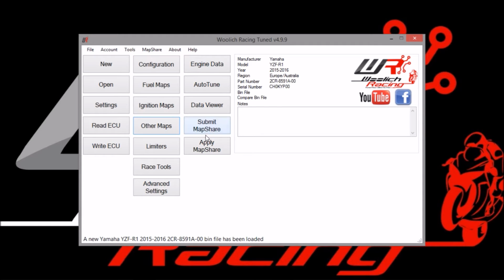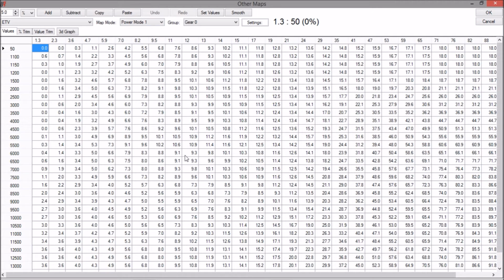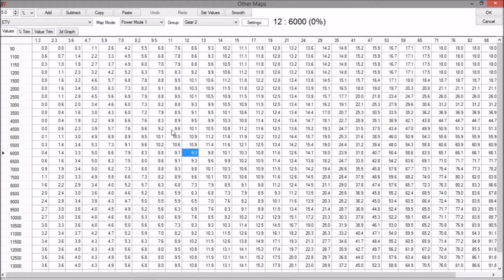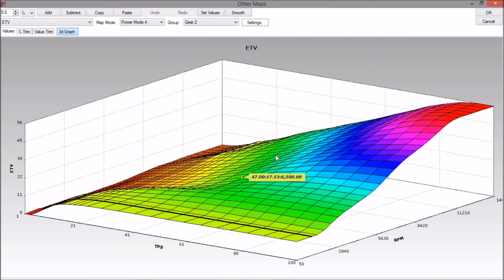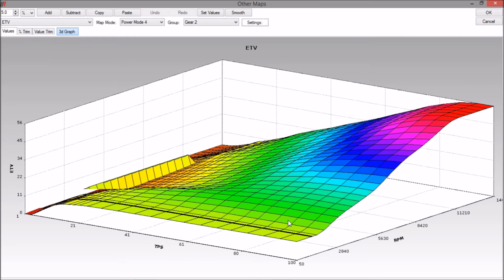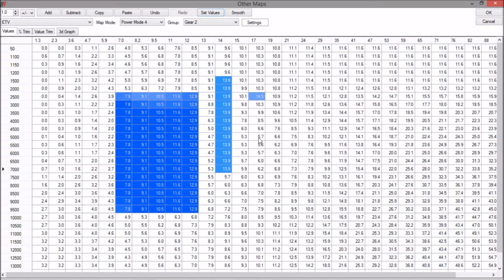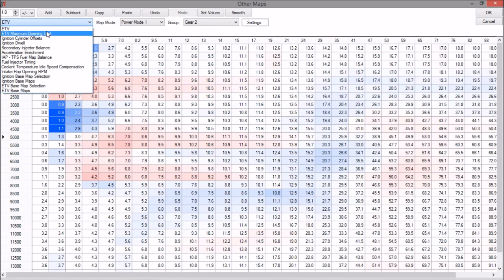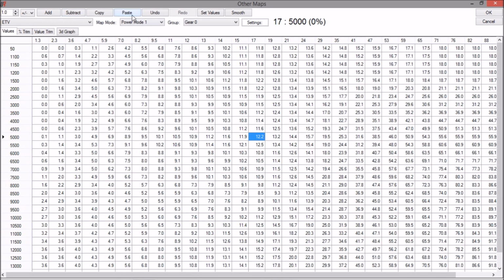Woolich Racing 2015+ R1 ETV Basic Guide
A basic introduction to view ETV mapping for the 2015+ R1 in the Woolich Racing Software.